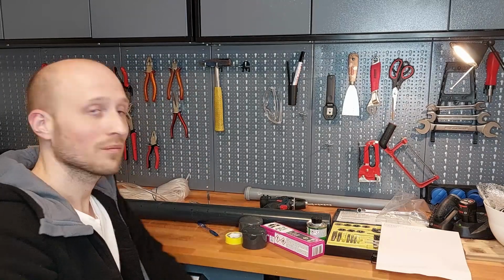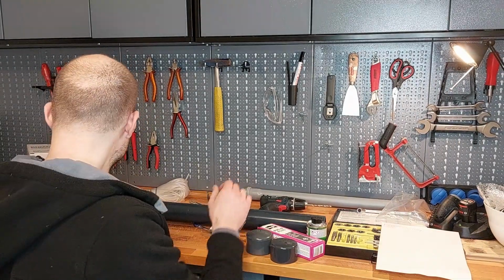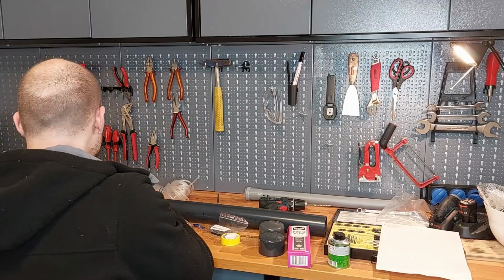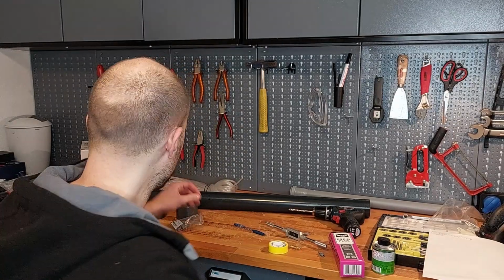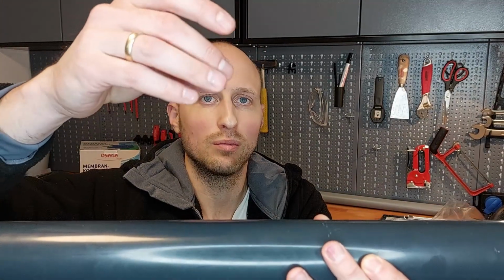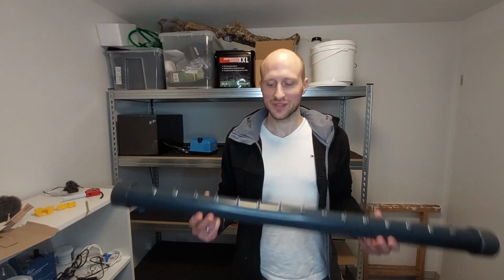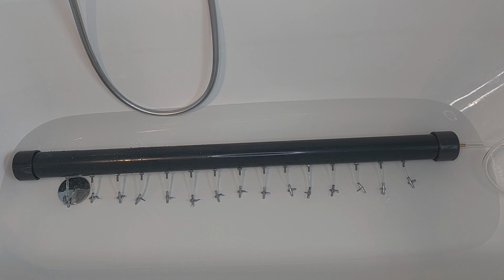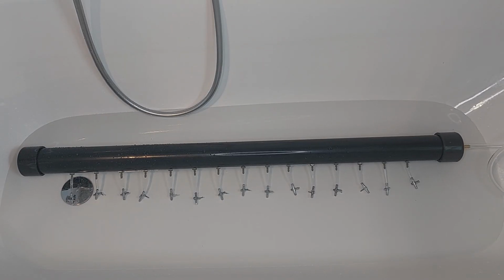DIY shrimp breeding rack for Caridina/Neocaridina (Part 2) - Assembly Pressurised dispenser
In this Video I build a pressurised dispenser for the filtration of 15 shrimp tanks in my shrimp rack.
In combination with an air compressor for ponds I will hopefully get an ideal air stream to supply all the tanks in the rack.